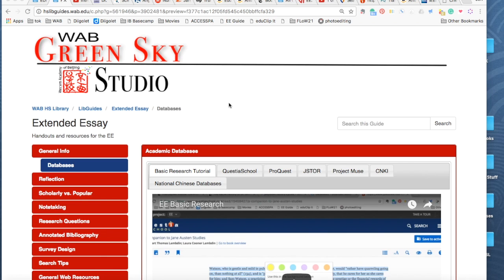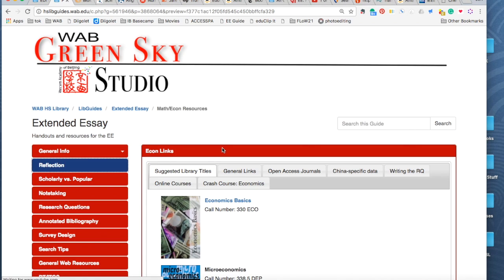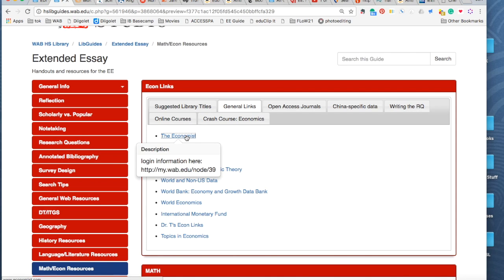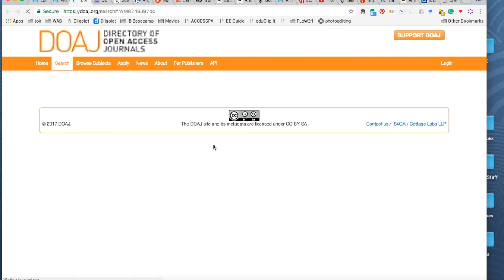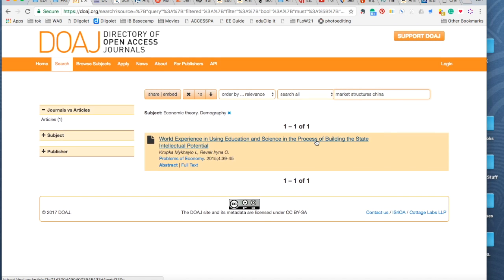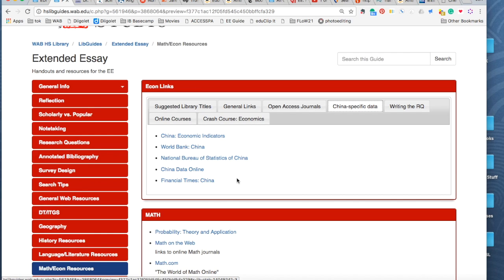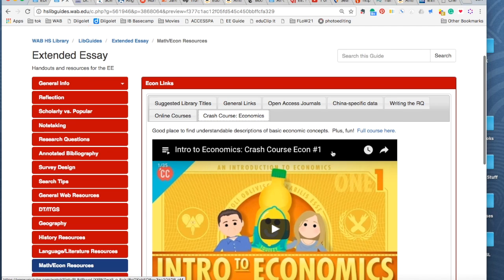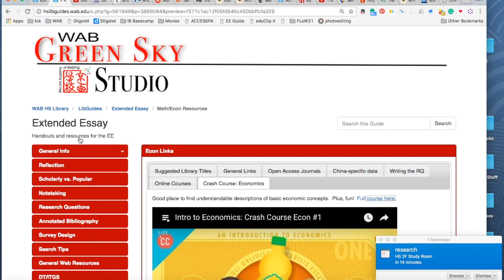Extended Essay: Researching in Economics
After you search the databases, what next? There are several optiosn before you jump onto Google!